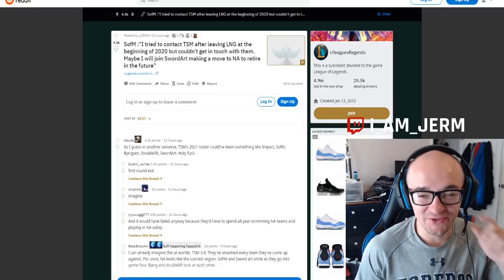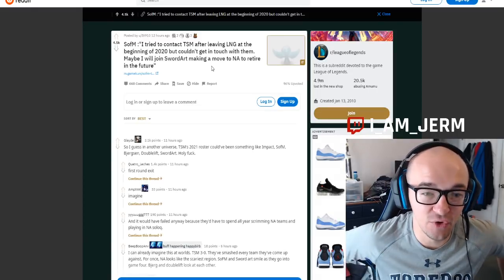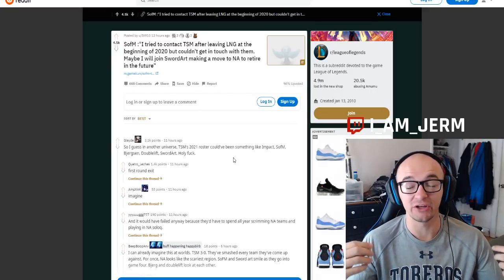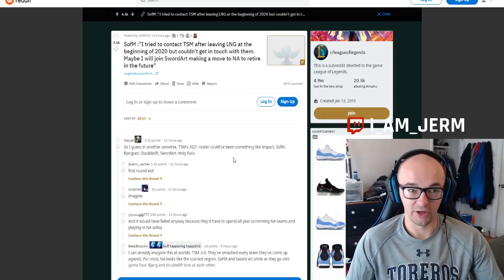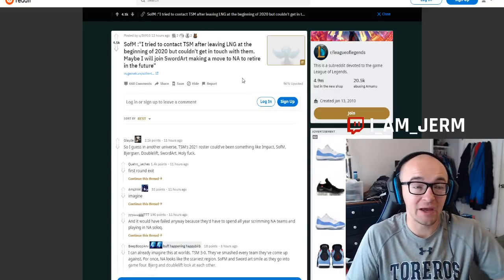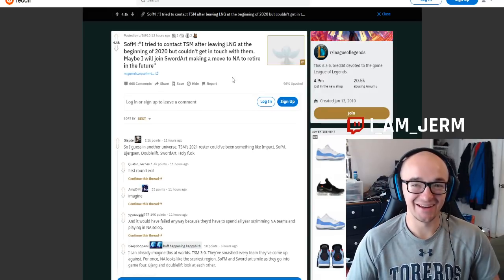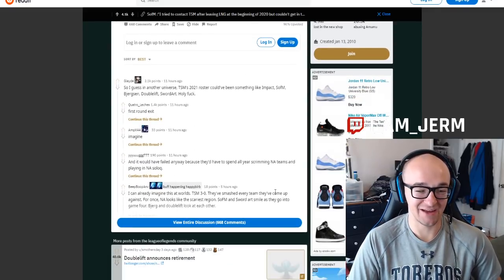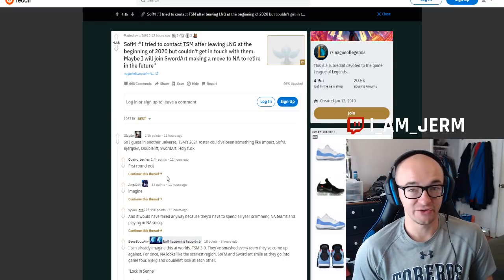SOFM WANTED TO JOIN TSM - WORLD FINALS JUNGLER SUNING GAMING COMING TO NA ONE DAY? | LCS OFFSEASON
SOFM stated in an article that he wanted to join TSM but could not get into contact with them so he joined SG instead!

I post videos pretty much daily. Trying to hit 5,000 subs :)

tsm team solo mid sofm suning gaming na north america lcs off season offseason rumor rumors world finals jungle jungler jg jung